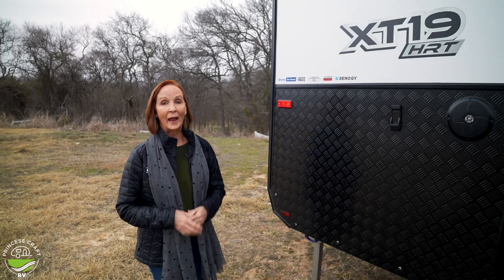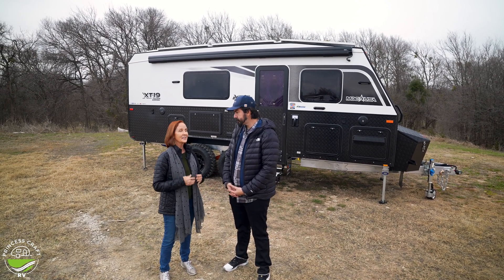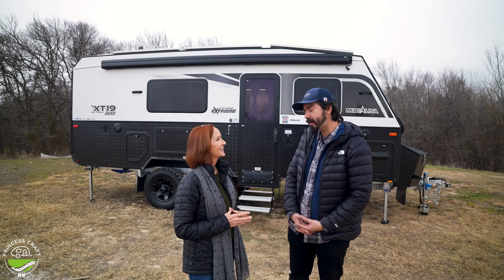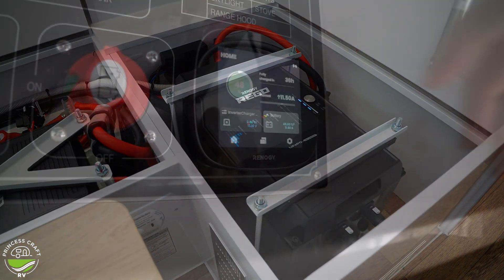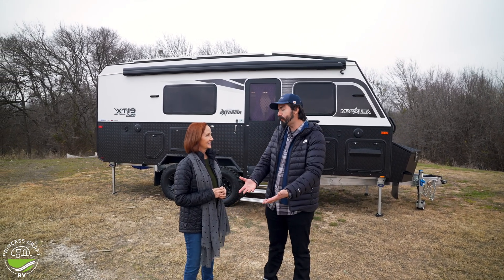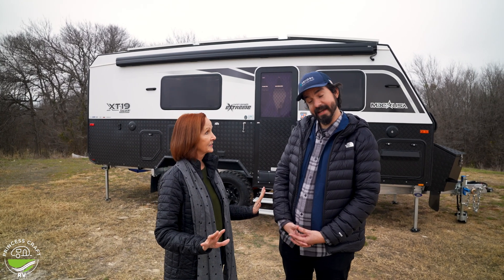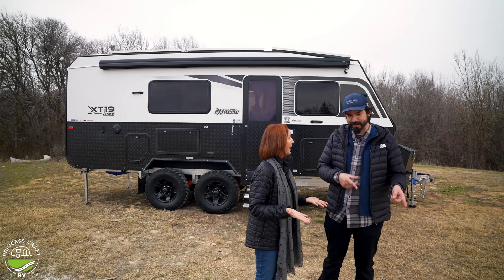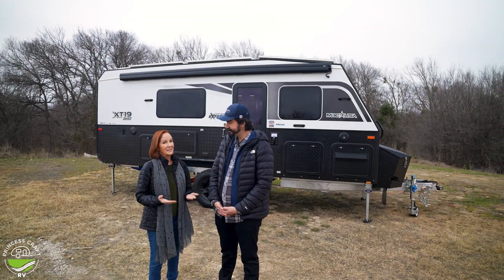Why Did MDC-USA Choose Renogy for Off-Grid RV Power?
The off-grid power equipment choices you make for your RV are overwhelming unless you find a complete, robust, and capable system that handles your needs from top to bottom. MDC-USA makes off-grid trailers, and they have been for years. MDC-USA recently chose to go all in with Renogy equipment to power their new Off-Grid Extreme trailers, like the XT19HRT Off-Grid Extreme. Today we ask, "Why did MDC decide that it makes sense to go all Renogy for their RV's off-grid energy equipment?" Let's find out!

XT19HRT Off-Grid Extreme details:
SPECIFICATIONS
COLD WEATHER PACK DESIGN
♦ Water tank heating pads
♦ Truma AquaGo HWS electric anti-freeze kit
♦ RENOGY REGO battery with intelligent self-heating function
♦ Insulated water lines
♦ Wet bay with interior space heating
♦ Thetford Cassette toilet with integrated flush tank
♦ Truma VarioHeat 11,500 BTU/h Furnace

GENERAL
♦ Sleeps 3
♦ 19’ Overland Travel Trailer
♦ 1 x queen-size high-density foam mattress & 1x convertible L-shape lounge (twin XL equivalent)
♦ Mattress: 79” L x 58” W x 9” H
♦ Combination of welded aluminum 2″ x 1″ hot-rolled rectangle tube and 1″ x 1″ square aluminum alloy

DIMENSIONS
♦ Open: 25′4′′ L x 17′9′′ W x 10′4′′ H
♦ Closed: 25′4′′ L x 7′8′′ W x 10′4′′ H

CHASSIS
♦ 6″ x 2″ Galvanized Steel Hot Rolled Rectangle Tube
♦ Cruisemaster™ DO35 hitch
♦ ARK XO750 Jockey Wheel
♦ 16 x 7.5 6/139.7 Aluminum alloy wheels fitted with 265/75R16 Goodride MT tires, 1 x spare wheel, & rear-mounted external step/service ladder
♦ Tandem X-TRACK independent coil spring suspension with 2 x TOUGH TRAX HD shock absorbers on each side
♦ 12-inch electromagnetic brakes with handbrake and drawbar-mounted emergency breakaway system
♦ 4 x heavy duty lockable and adjustable drop down
♦ Integrated jacking points on suspension and chassis rails

EXTERIOR
♦ 14′3′′ 12V electric cassette awning
♦ Full annex, enclosed roof, walls, floor and draft skirt
♦ 2 x 20-pound propane cylinder and cylinder holders
♦ 2 x 5 gallon jerry can holders
♦ 2 x 21 gallon fresh water tanks + 1 x 21 gallon gray water tank
♦ 12V electric marine diaphragm pump
♦ Modern oak timber style laminated bench & countertops with black matte finished washboard sink & faucets
♦ Slide out stainless steel body with gas hob cooktop & sink with plumbed hot & cold water supply
♦ Front-mounted chequer plate 3-bay utility box with forward-facing mud flap protection
♦ Fridge Slide: 41″ x 21″ x 18¾”
♦ Manually operated pull-down entry step
♦ Hot/cold external shower includes wall-mounted shower tent

INTERIOR
♦ Full bathroom with Thetford C224-CW Cassette toilet and separate hot & cold plumbed shower
♦ Tinted slimline dual-pane acrylic windows and double cassette blind with flyscreen and block-out
♦ Bathroom 12V roof hatch with fan and LED lighting and skylight over the bed with 12V lighting and double cassette blind

MAJOR APPLIANCES
♦ Truma Aventa Eco 13,500 BTU/h roof-mounted air conditioning system
♦ Truma AquaGo Comfort Plus instant hot water system (propane-operated)
♦ 6.2 cu ft. Norcold N2175 12/24V compressor refrigerator
♦ FURRION 21″ RV 3-Burner Gas Oven Range
♦ Truma VarioHeat 11,500 BTU/h propane-operated furnace
♦ FURRION 0.9 cu.ft. 900W Microwave

SAFETY FEATURES
♦ Tuson TSC-1000: electronic stability control with asymmetric braking (offroad ready)

ELECTRICAL
♦ 800Ah of Renogy REGO 12V Lithium Iron Phosphate battery capacity
♦ 7 x 175W solar panels (1225W total) with SolarAir™ – Thermal Management solar panel mounting system
♦ Renogy DCC50S 12V 50A DC-DC On-Board Battery Charger
♦ Renogy REGO 60A MPPT Dedicated Solar Charge Controller & Renogy DCC50S MPPT combination solar charge controller (up to 110A total Solar charge capability combined)
♦ Renogy REGO 3000W 12V Pure Sine Wave HF Inverter
♦ Renogy ONE Core Monitoring System
♦ 12V LED lighting throughout with wireless switching
♦ 12V LED lighting throughout, awning and offside white and yellow (Bug Light) wall lighting with light-up entry door grab handle, position markers, indicators, & stop/tail lights
♦ 7-way trailer connector (SAE J2863 type) + 1 x 50A Anderson plug
♦ 2 x Caframo Sirocco II 12V wall-mounted 3-speed fan

1 up to an additional 600W of regulated portable solar (3 x 200W) can be connected to the electrical system of all OFF-GRID EXTREME models via the designated power inlet ports (portable solar is not supplied).

Video Details:
Presenter/Host: PJ Buerger
Guest: Stephen Clifton from Renogy
Videography: Clint Sandberg
Editing: Clint Sandberg
Production: Caitlyn Smalley, Clint Sandberg, PJ Buerger

Collaborators: @mdcusa_offroad and @RenogySolar